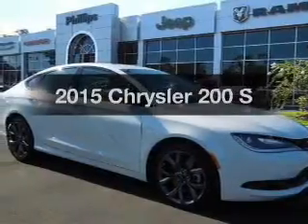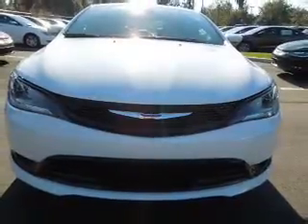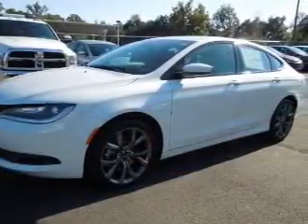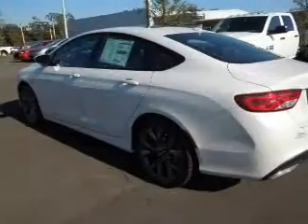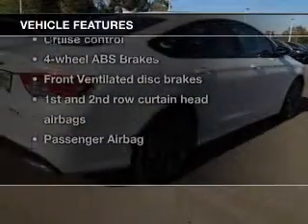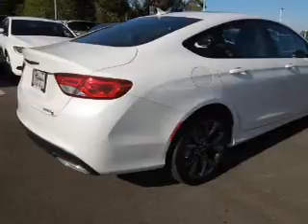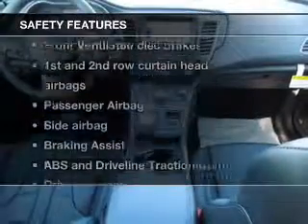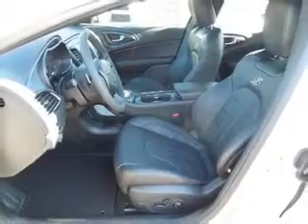2015 Chrysler 200 - Ocala FL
Year: 2015
Make: Chrysler
Model: 200
Trim: S
Engine: 2.4 liter inline 4 cylinder 16 valve
Transmission: 9-Speed Automatic
Color: Lunar White Tri-Coat Pearl
Mileage: 0
Address:
3440 South Pine Avenue